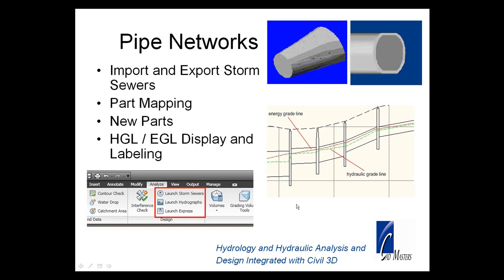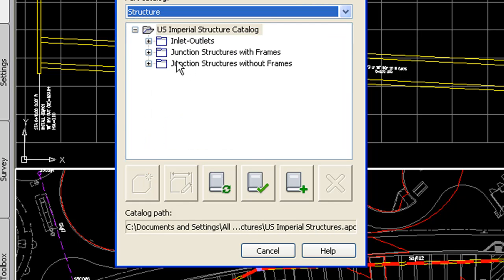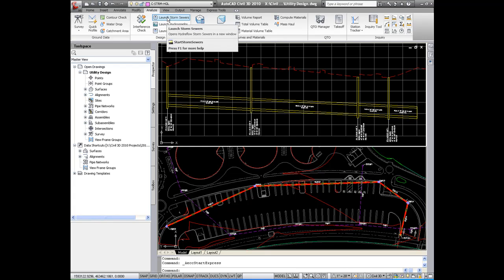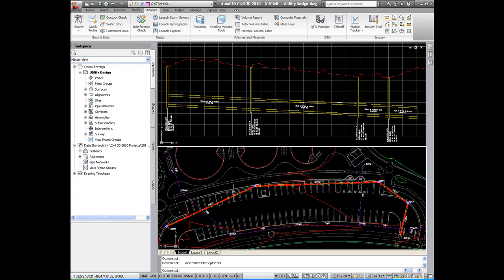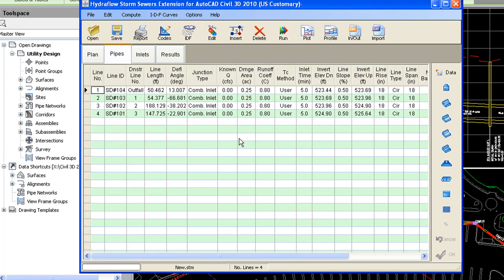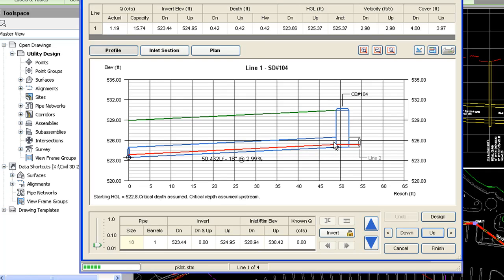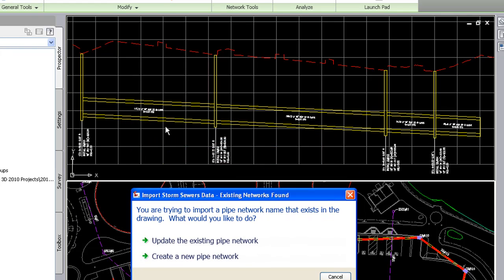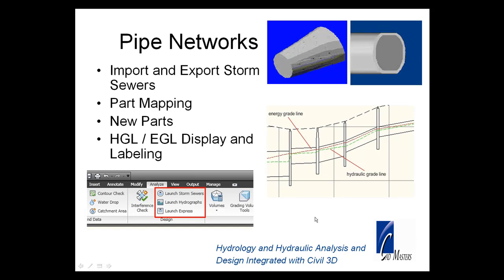Civil 3D Hydraflow Extensions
AutoCAD Civil 3D Pipe Network Improvements including the Hydraulic and Hydrology Extensions